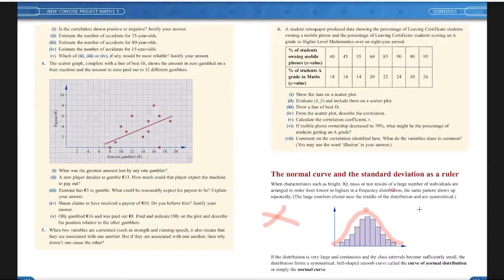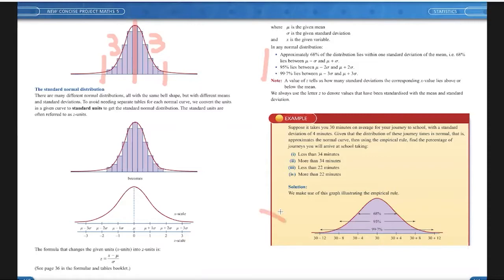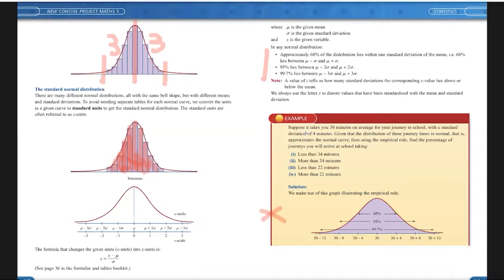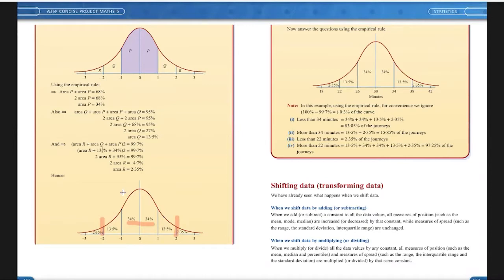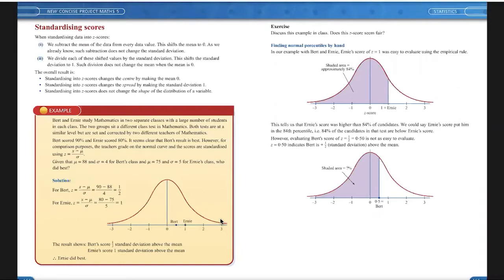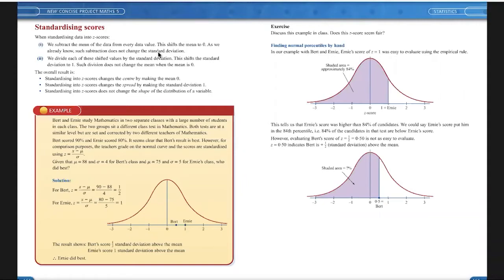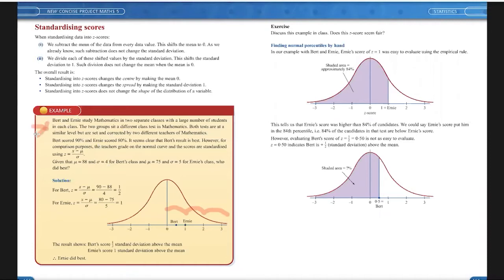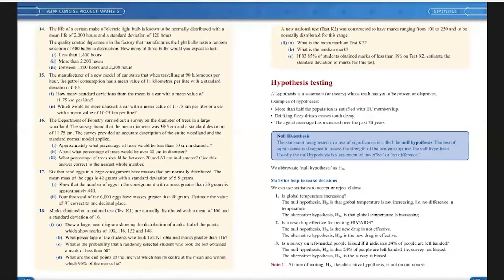Statistics Theory Normal Curve and Standard Deviation Leaving Cert Higher Level Maths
Statistics Normal Curve and Standard Deviation Leaving Cert Higher Level Maths